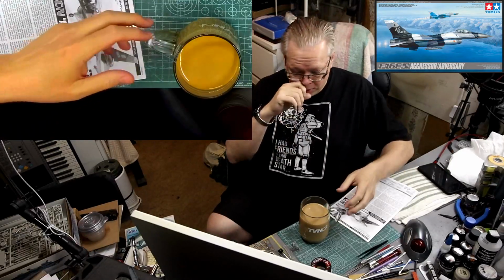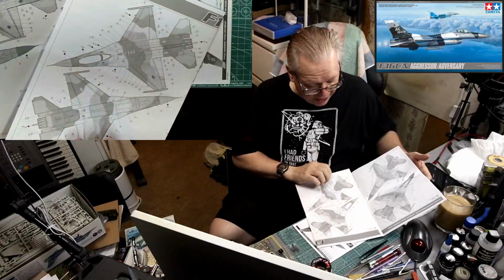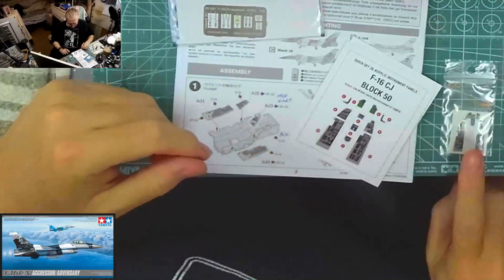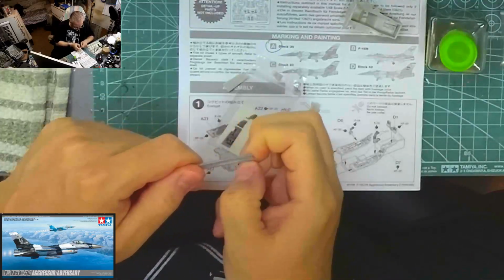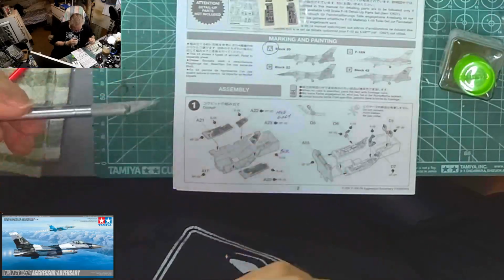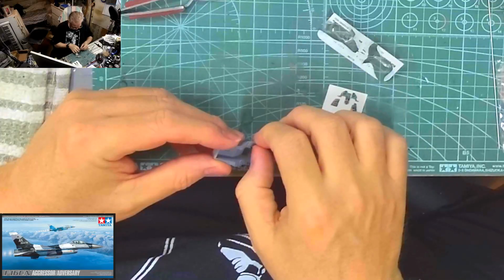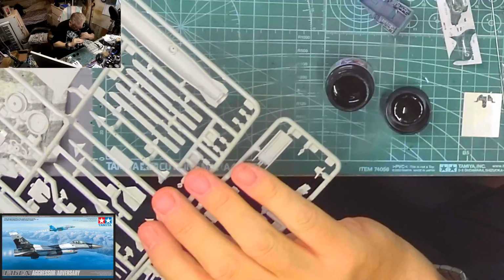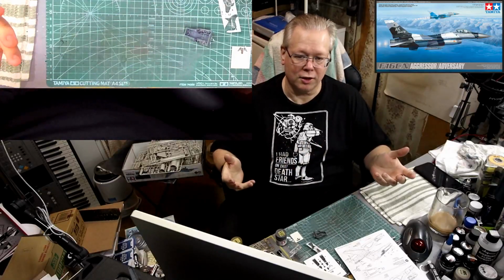Tamiya F-16C/N Aggressor, 1/48, Part 1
Unboxing, going over the plan, and assembling the cockpit...